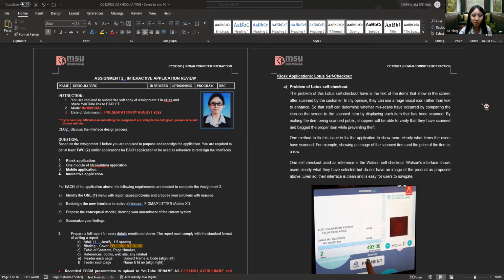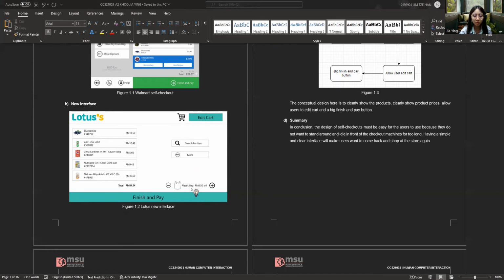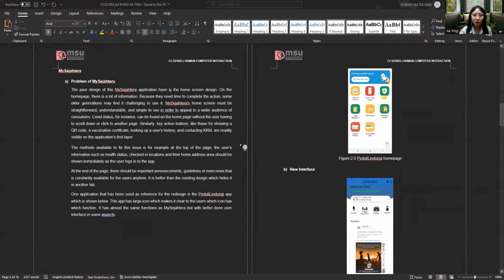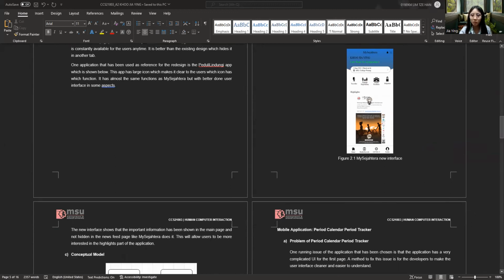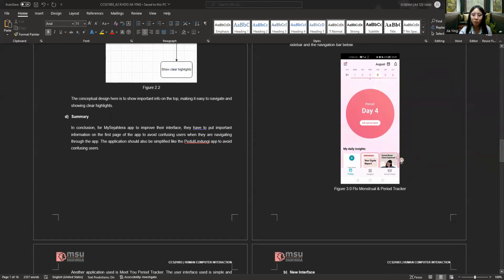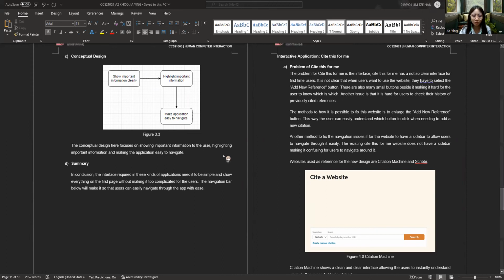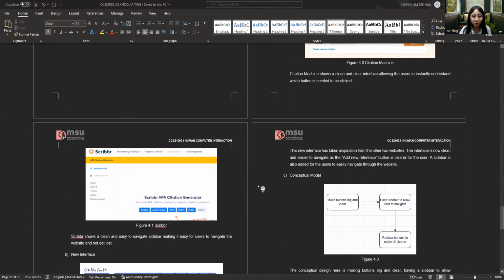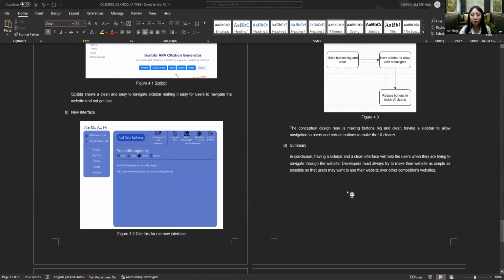CCS21003 A2 KHOO JIA YING 1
This is for Human Computer Interaction Assignment purpose